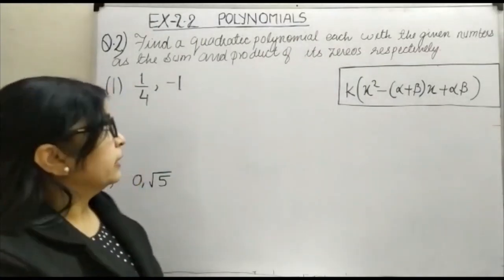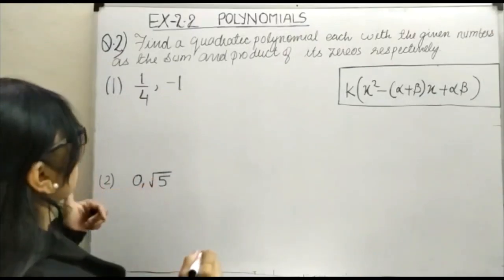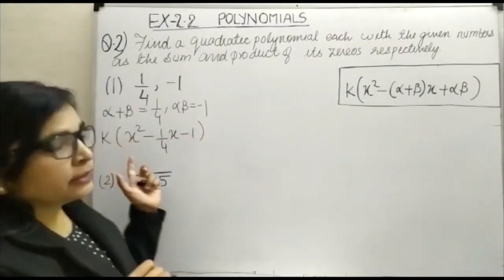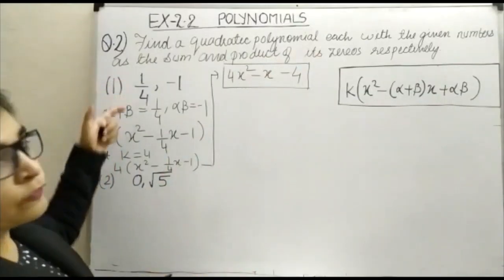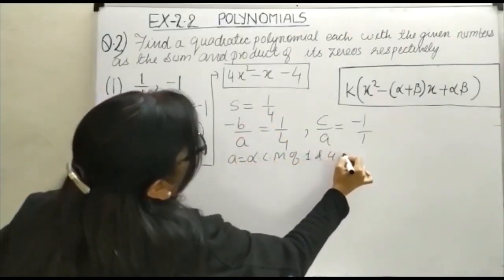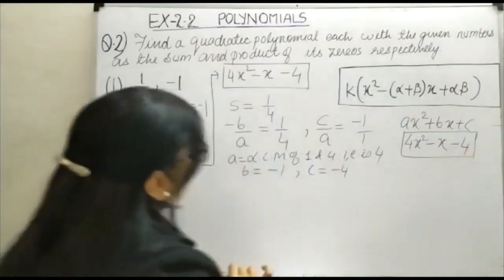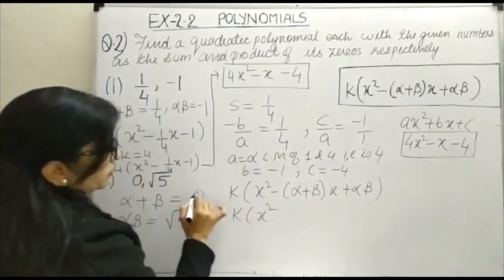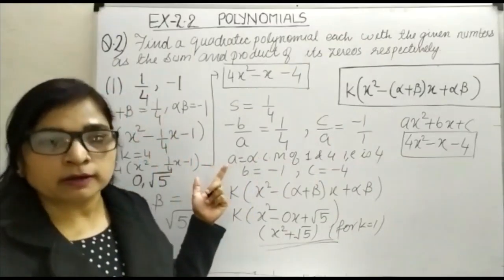NCERT class 10 polynomials exercise 2. 2( Q. no. 2)